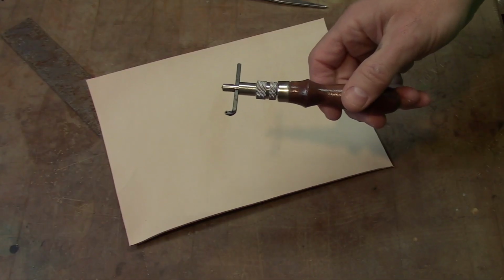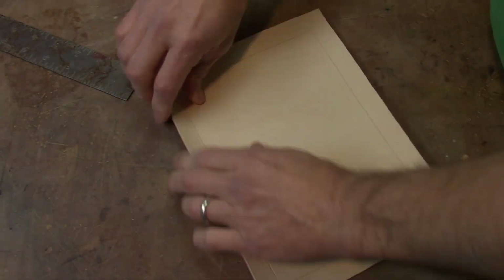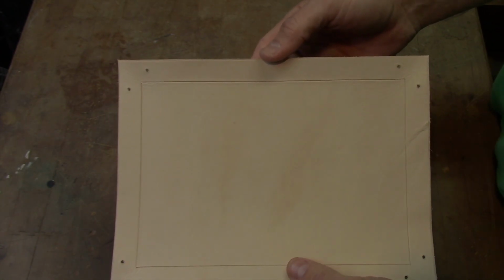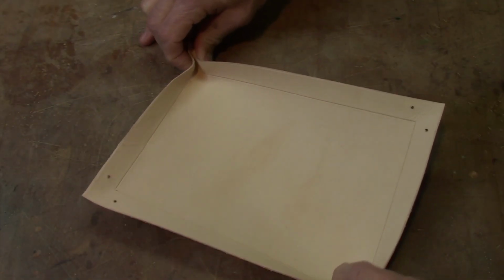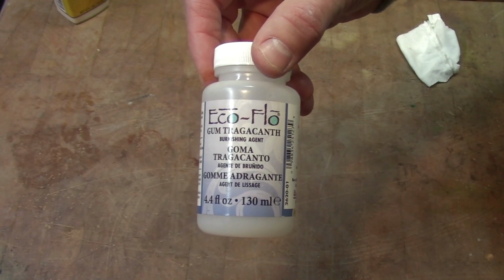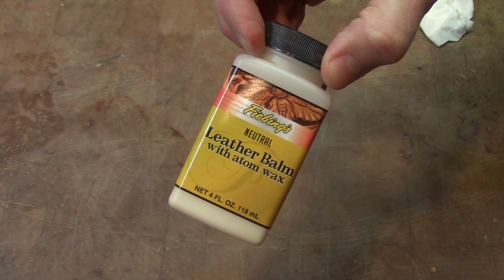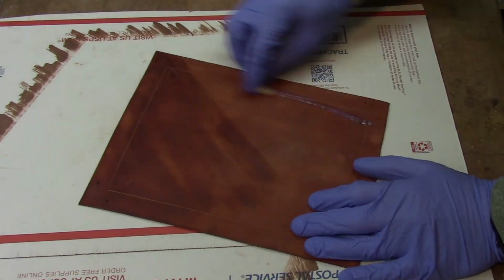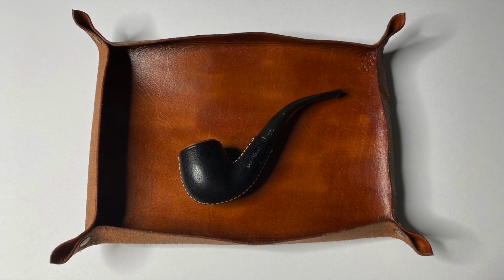Craft Your Own Leather Pipe Tray: A Step-by-Step Guide - Fathersday Gift Idea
Do you believe there are shops selling these for $25 to $50??? Well, you can make one dirt cheap and I'll show you how!

☯☯☯☯☯ VAST UNKNOWN RADIO ☯☯☯☯☯

Like folklore, the paranormal and the unusual?

Check out our sister podcast Vast Unknown Radio in our channel playlist!

☯☯☯☯☯ OTHER ITEMS OF INTEREST ☯☯☯☯☯

Any and all items reviewed on this channel are paid for with my own money.

I do not feature or review free items.

Thank you for visiting our YouTube page. The HNX Media YouTube page is intended for informational, educational, entertainment, and research purposes only.

Take time to find the simple beauty in the randomness of our amazing world. If you have actually taken the time to read this far into our disclaimer, I truly hope you have a wonderful day.